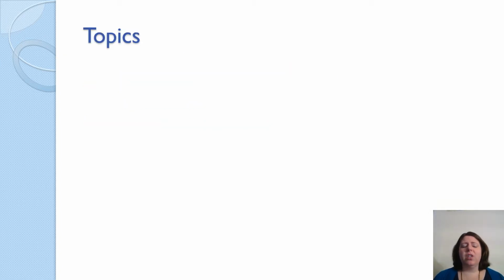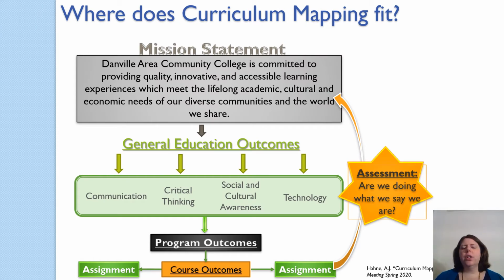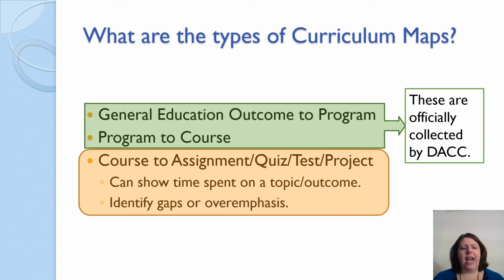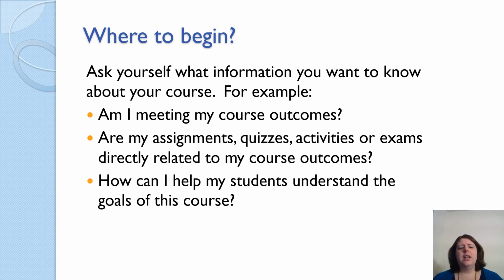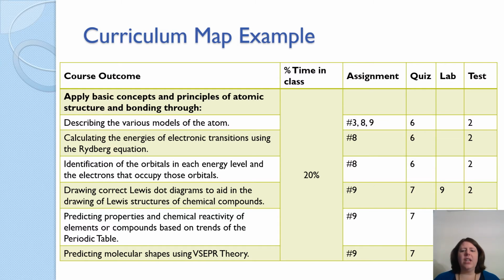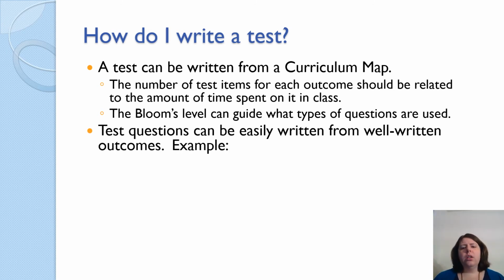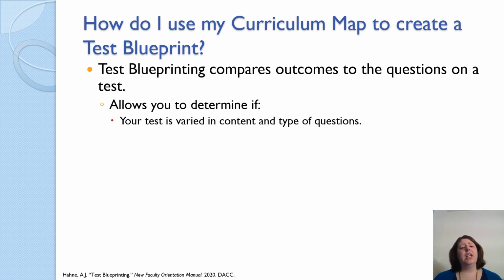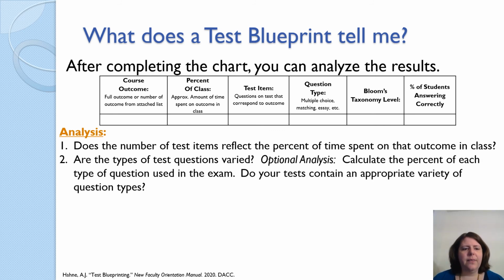How To Use Curriculum Mapping Within a Course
Dr. Abby Hahne, DACC Assessment Director, presents the fundamentals of curriculum mapping and its role within a course.  Learn the various types of curriculum maps, how to use curriculum mapping to plan and create test blueprints, and how to use test blueprint data to evaluate/analyze a course.